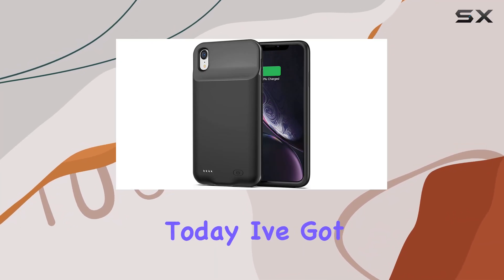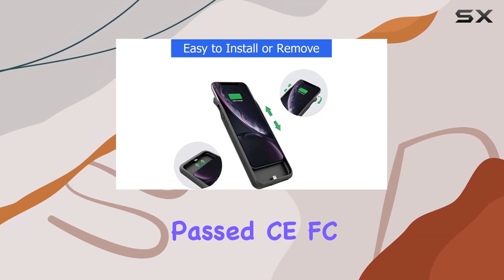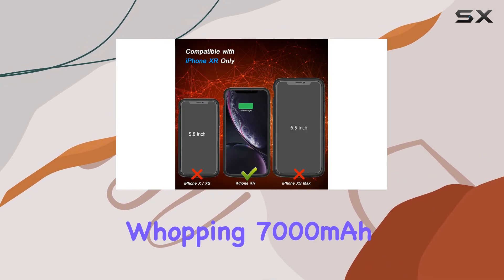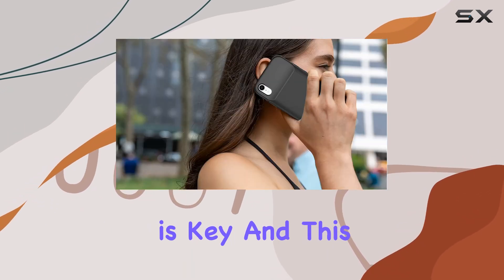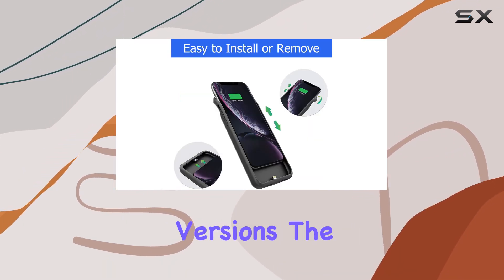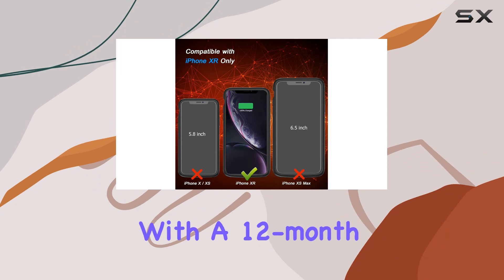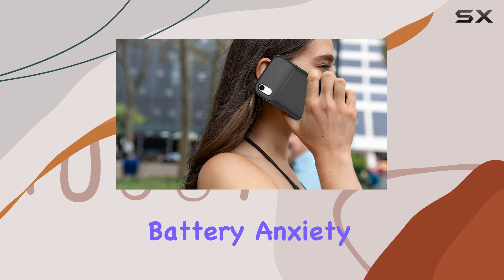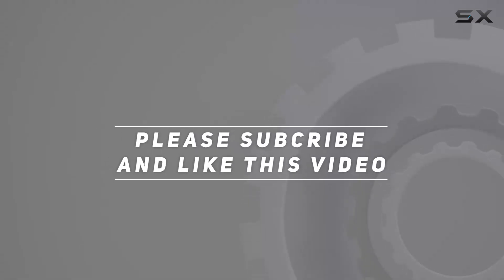Boost Your iPhone XR Battery Life with BOVSRT 7000mAh Charging Case!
0:00 Intro
0:06 Review

Things that we mentioned in this video:
Battery Case for iPhone : B0BRCH55GM